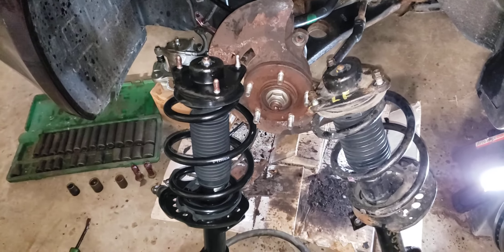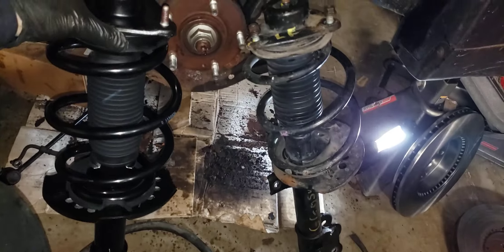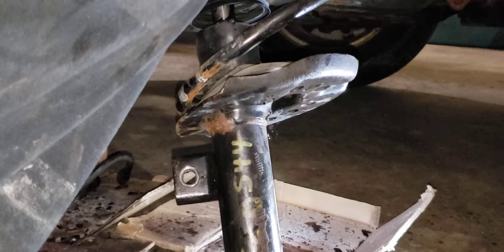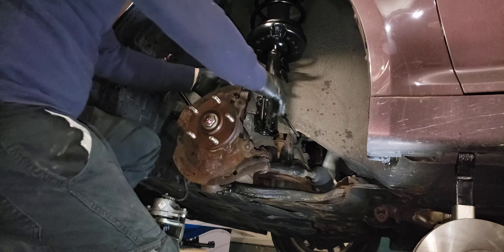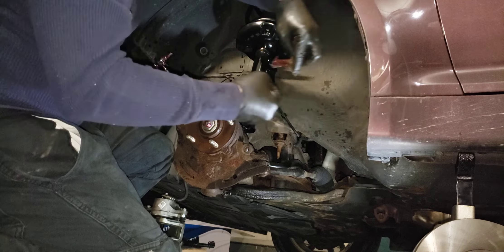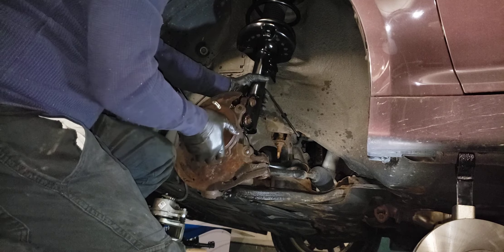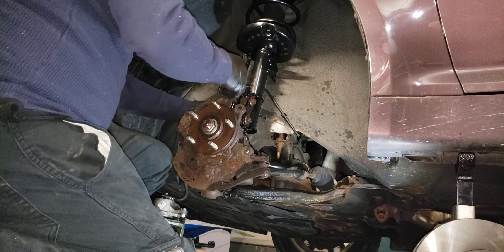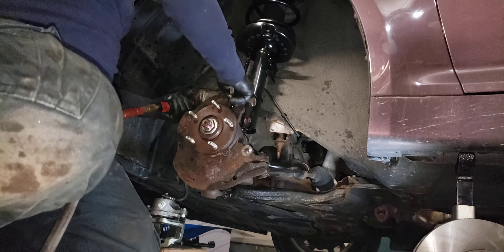2011 Kia Optima Front Strut Installation....February 15, 2021